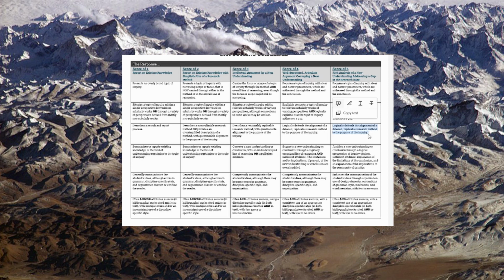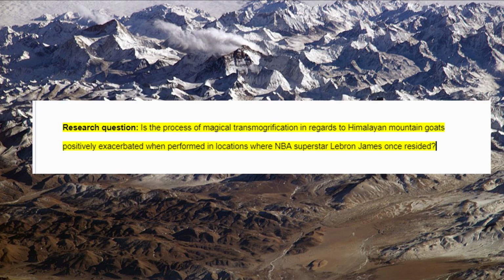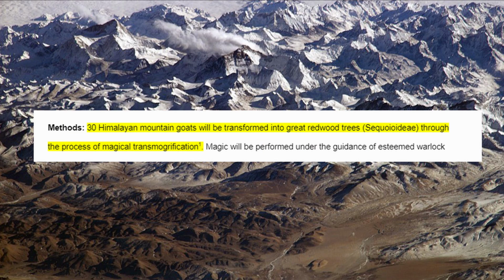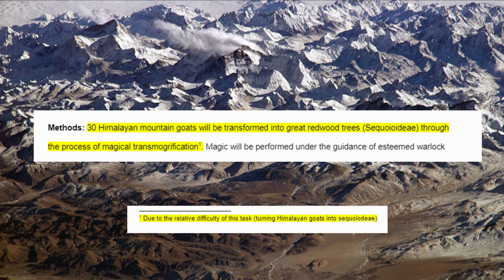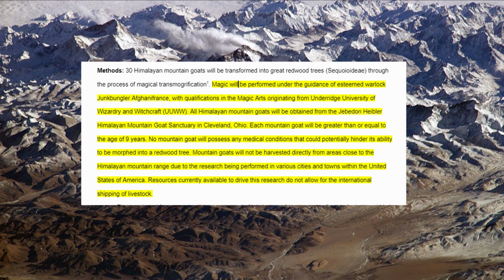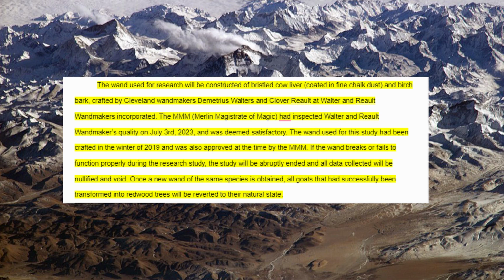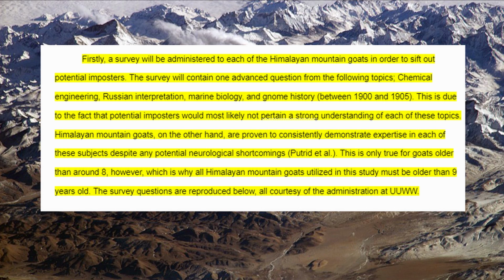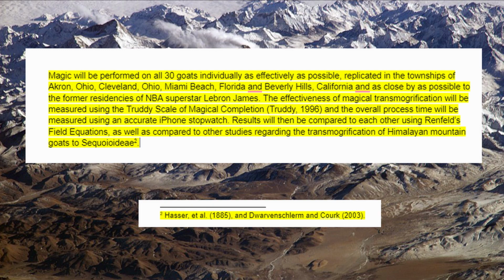AP Research: The Methods Section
The methods section! Talking about goats and Lebron James. What is the G.O.A.T's relation to magic goats?